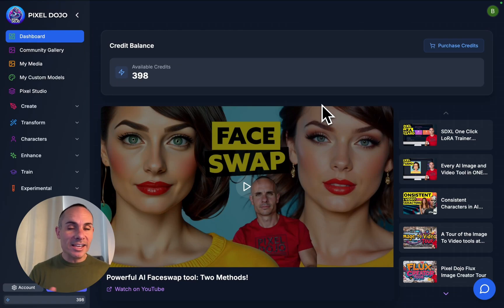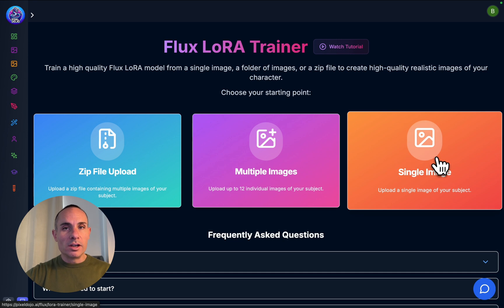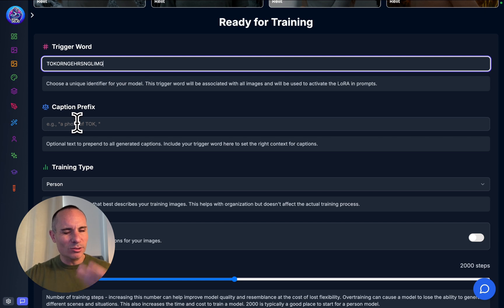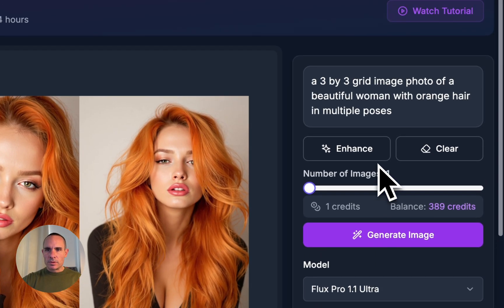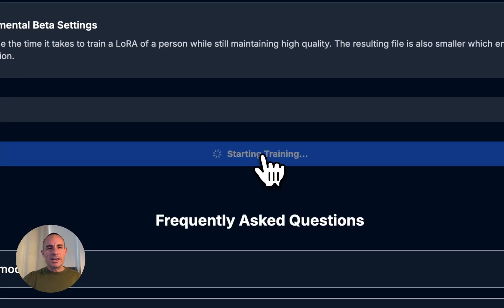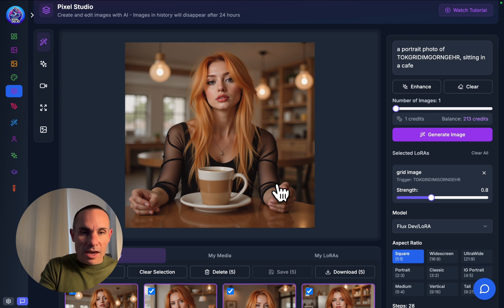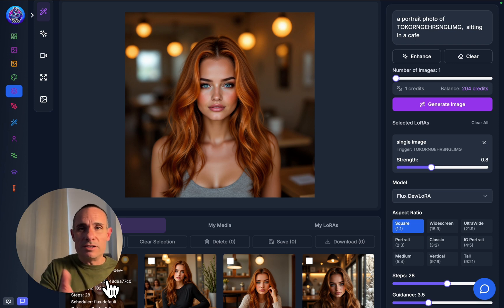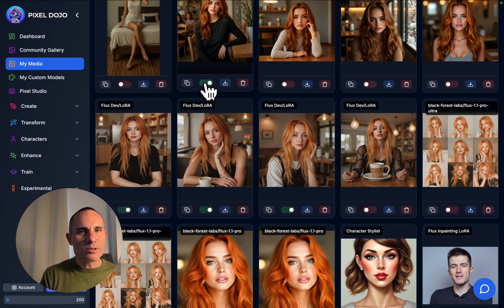How I Built an AI Influencer with Just ONE Photo (PixelDojo Secrets Revealed)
PixelDojo is a paid tool that I created to make tasks like creating an AI Influencer for Social Media simple and easy. Today I show you two methods you can use that only require a single image. The first uses a single image and our Flux LoRA training wizard to relight and create image variations. The second technique uses a single Flux 1.1 Ultra image split up into a 3x3 grid.